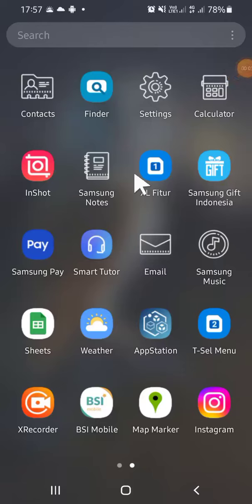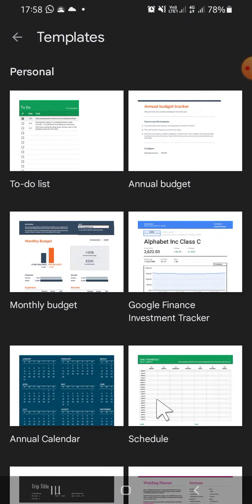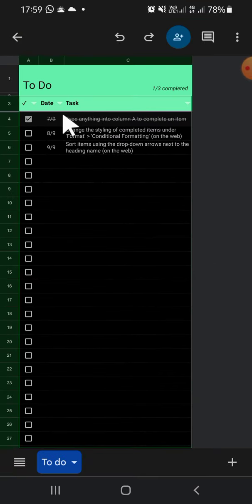How to Use Google Sheets Templates: Save Time on Tasks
Save your time by using google sheets template. With google sheets template, you don't have to create your work sheet manually. You just need to select the templates and modify them as you want. Come on check this out!